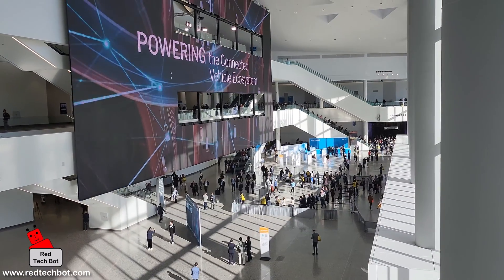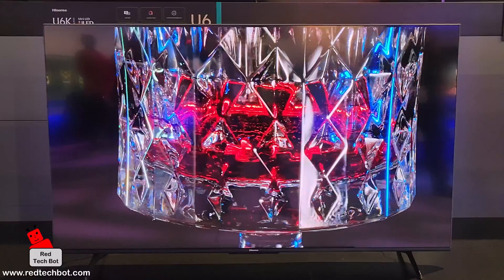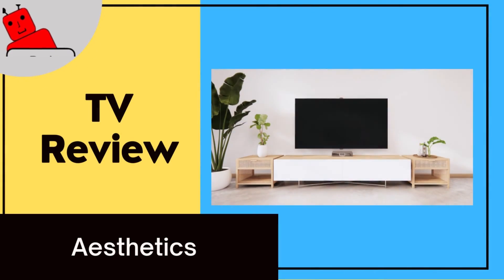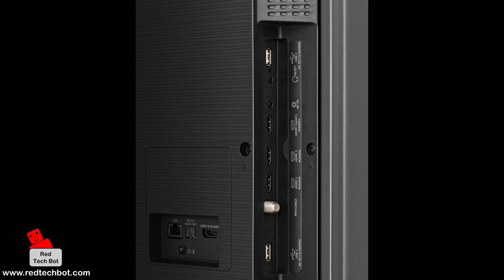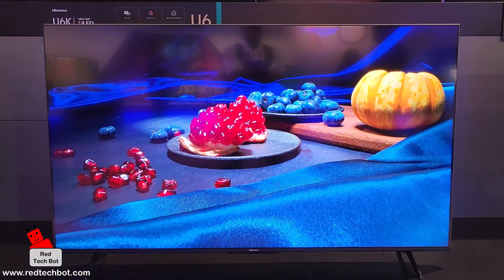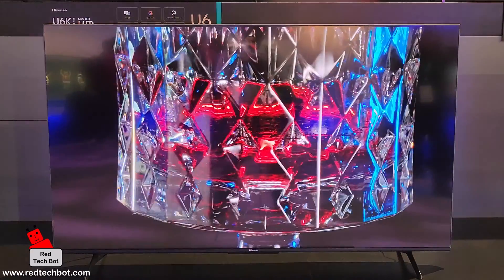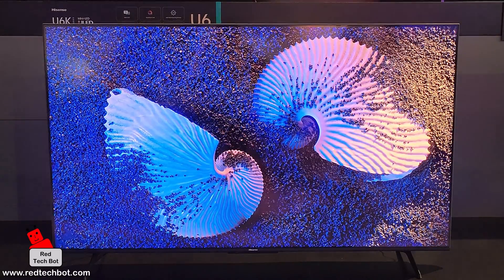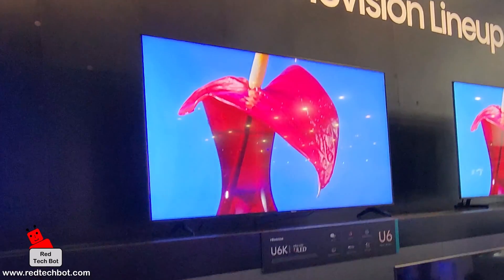Review of the 2023 Hisense 55U6K Smart TV at CES - What You Need To Know Before You Buy.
In this video I am here at CES 2023 in the Hisense booth looking at their range of budget 4K smart TVs.  This particular model that we are looking at here is the 55-inch U6K version.  The Hisense U6K series of television comes in three sizes, namely 55-inch, 65-inch and 75-inch models.

Some of the features that are highlighted in this video cover the following categories:

• The processor and operating system.
• The TV's aesthetics.
• The TV's ports.
• The built-in speaker configuration.
• Gaming.
• TV dimensions.

There is also an in depth look into the technology behind the picture quality.  Some of the key features in the picture picture section as it relates to the Hisense Model 55U6K TV are the following:

• Full array local dimming, mini LED backlit.
• Quantum Dot Color.
• Dolby Vision (picture enhancement technology), HDR 10, HDR10+, HLG.
• 4K Ultra HD (2160p) – 3840 x 2160 pixels.
• 200 local dimming zones.
• 600 nits peak brightness.
• Standard refresh rate – 60Hz.
• Static contrast – 1200:1.